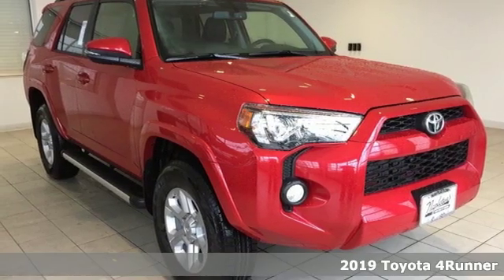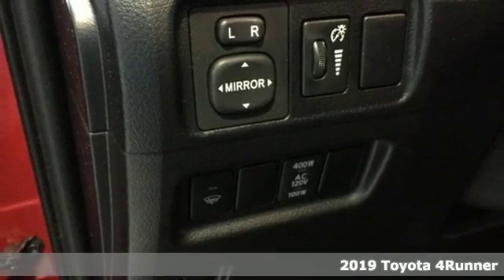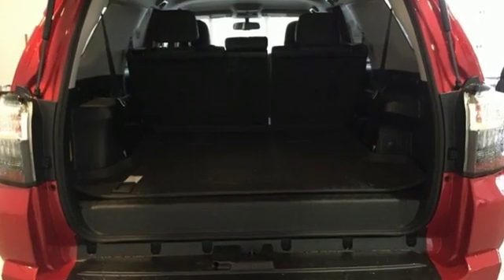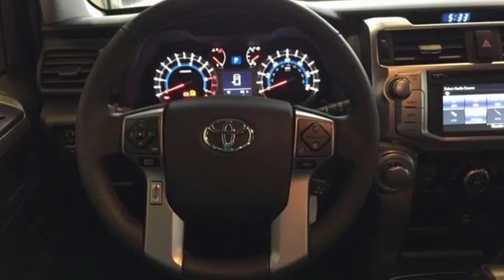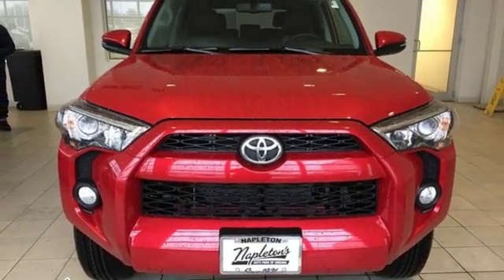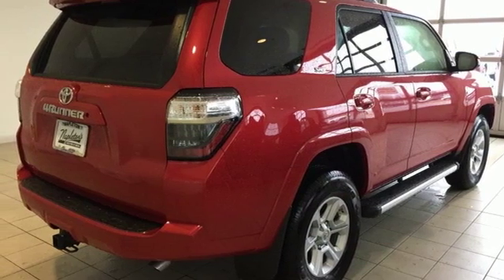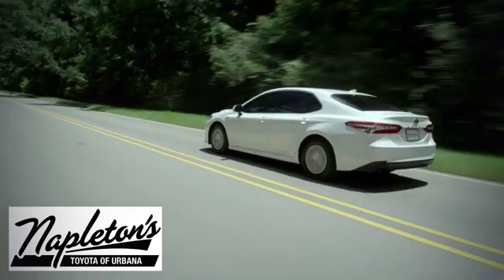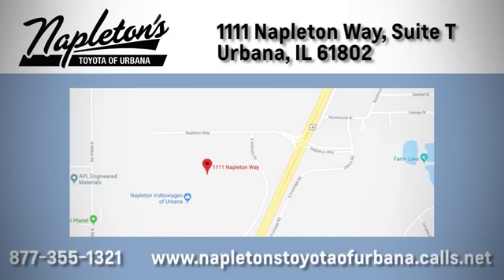New 2019 Toyota 4Runner Urbana IL Champaign, IL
Year: 2019
Make: Toyota
Model: 4Runner
Trim: SR5 Premium
Engine: 4.0L V6 SMPI DOHC
Transmission: 5-Speed Automatic with Overdrive
Color: Red
Interior: Black
Stock #: T639169
VIN: JTEBU5JRXK5639169
2019 Toyota 4Runner in Barcelona Red, Bluetooth, USB, Aux Connection, Hands Free Calling, Toyota Safety Sense, Toyota Care 2 year road side assist, 4WD, Black Artificial Leather.brFREE Car Washes for the LIFE of your vehicle at Napleton's Auto Park, WiFi, Shuttle Service In Champaign, Urbana and Savoy, State-of-the-art service center with clean and comfortable children's play area, customer waiting area, and FREE refreshments. SERVING: CHAMPAIGN, URBANA, SPRINGFIELD, DECATUR, DANVILLE, RANTOUL, MAHOMET, CHARLESTON, MATTOON, SAVOY.

Address:
1111 O'Brien Dr